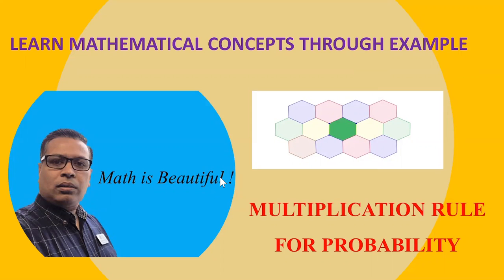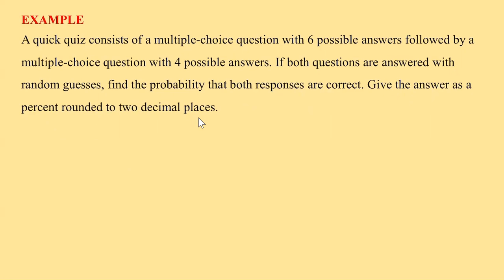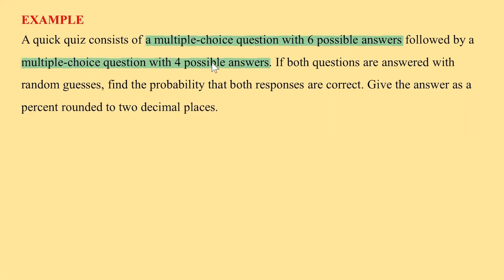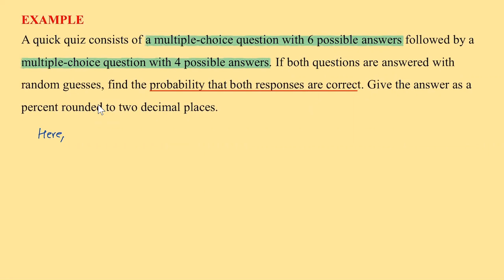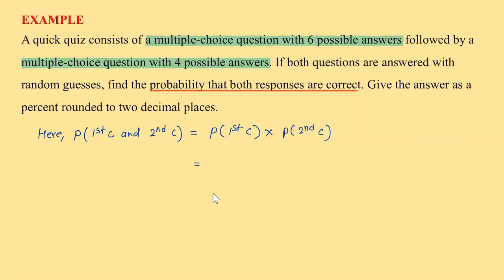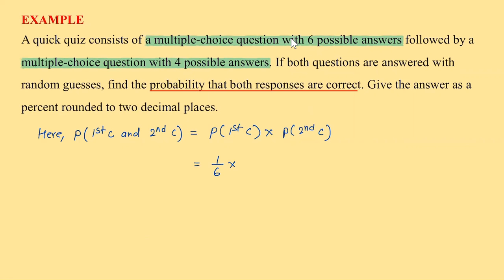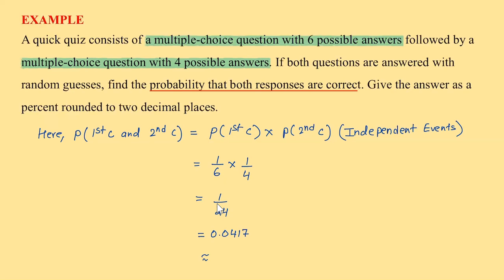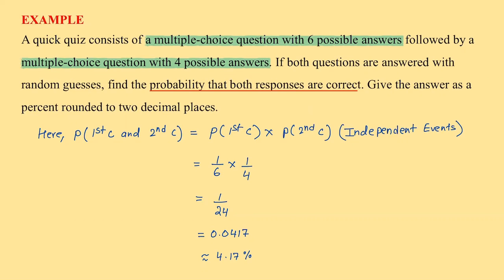Multiplication Rule for Probability (Independent Events) (Mastery Exercise 4, # 14)